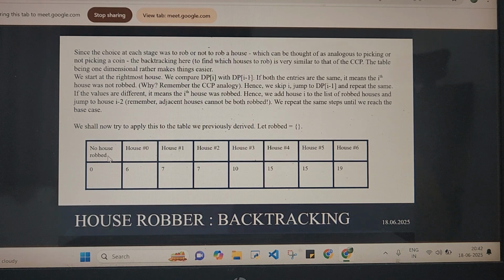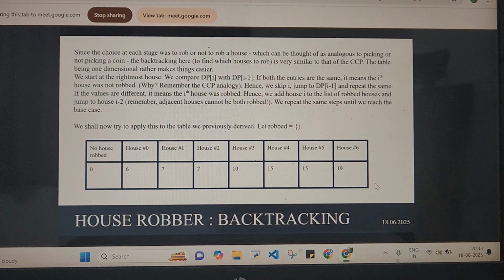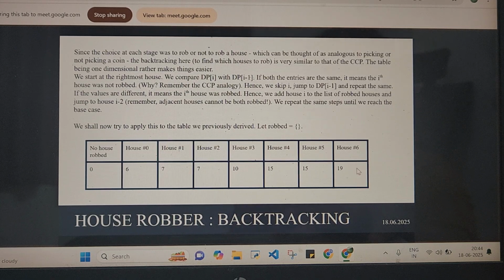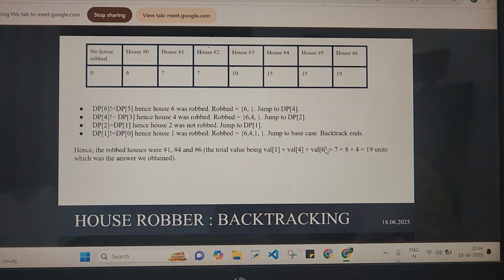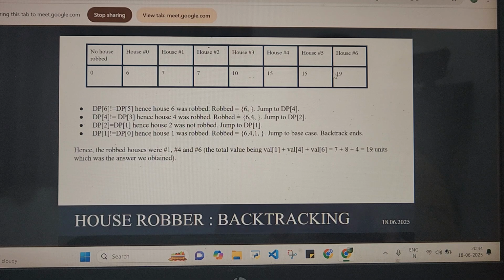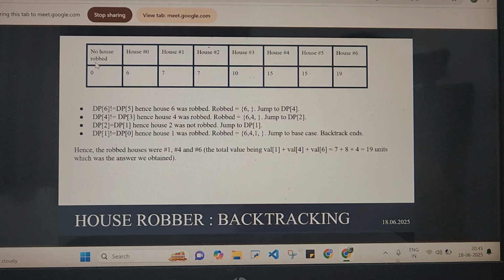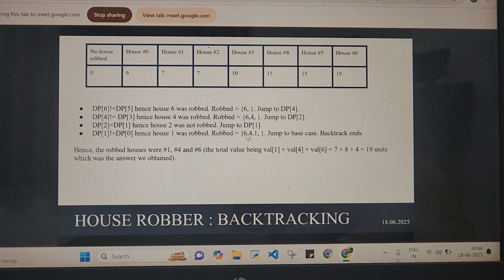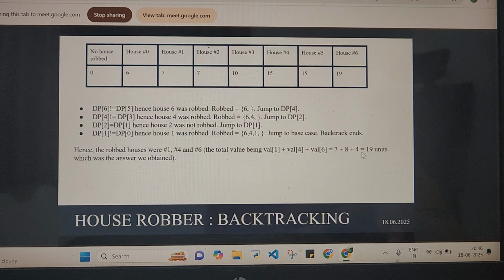DAA • DP • House Robber Problem Part 2 of 2